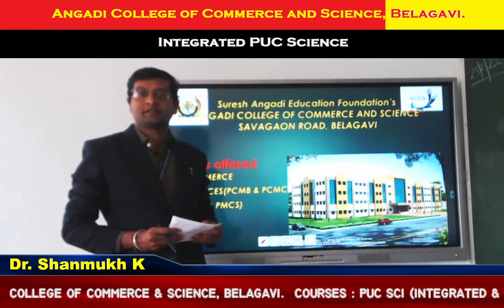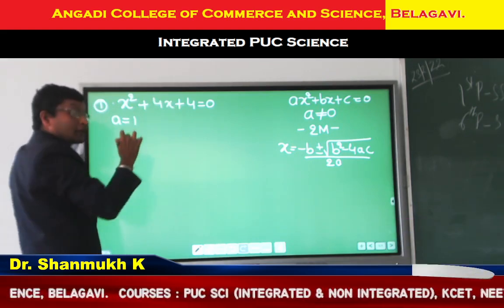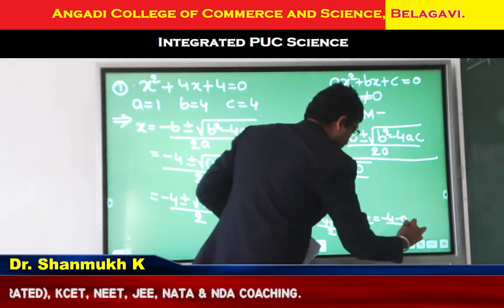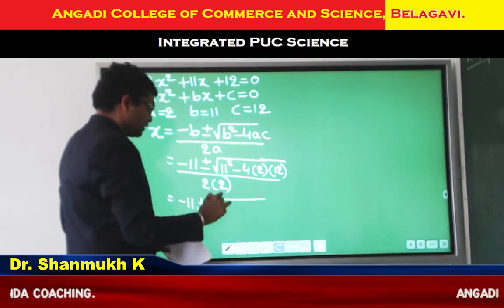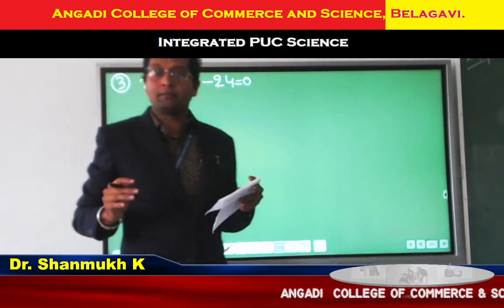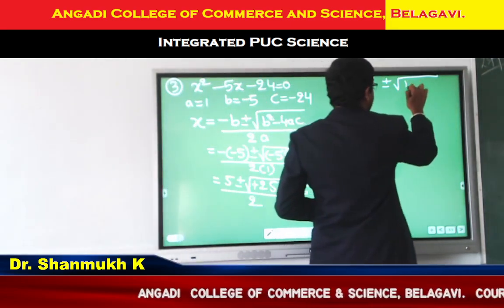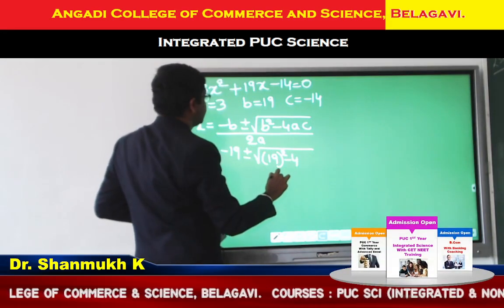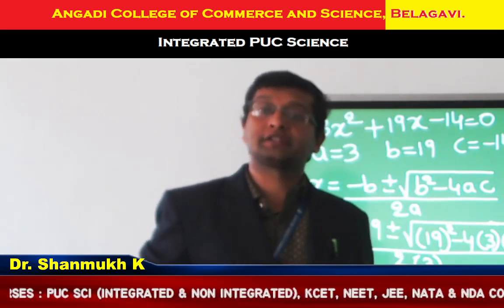SSLC Quadratic Equation 2Marks problem solved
SSLC- MATHEMATICS- IMPORTANT QUADRATIC EQA QUESTION SOLVED BY- Dr Shanmukh Kuchbal, Angadi College of Commerce and Science, Belagavi.